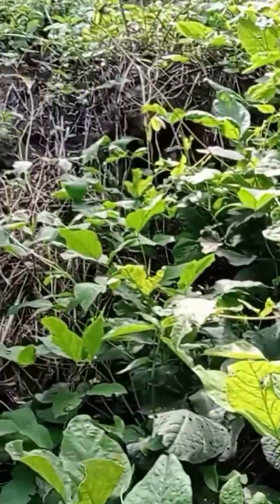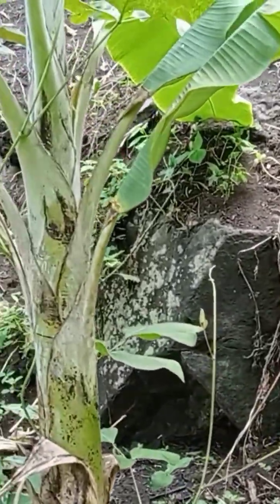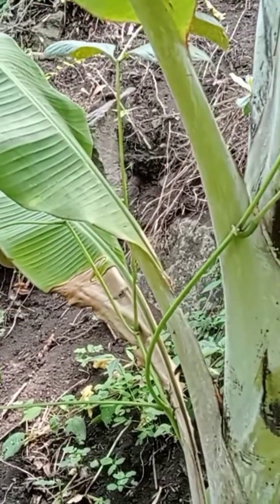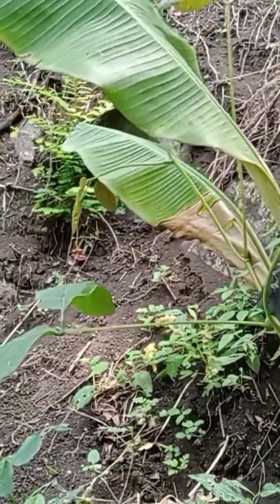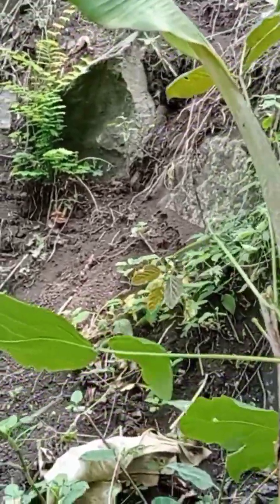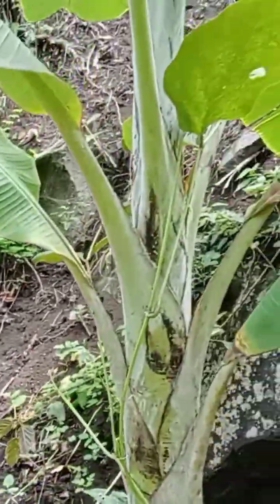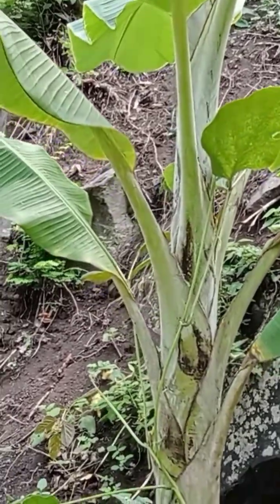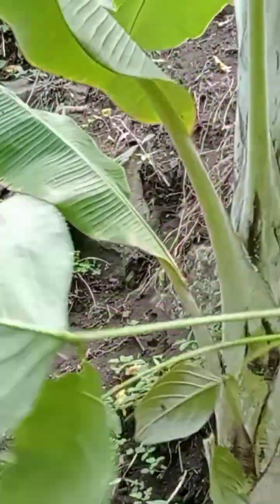Surprising Uses of the Jack Bean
Jack bean, a high protein nutritious plant is also good as:
-cover plant on our sloppy landscape
-nitrogen fixation
-weed suppressant